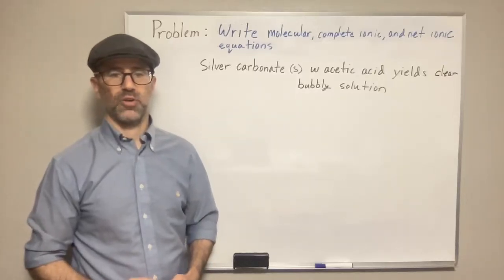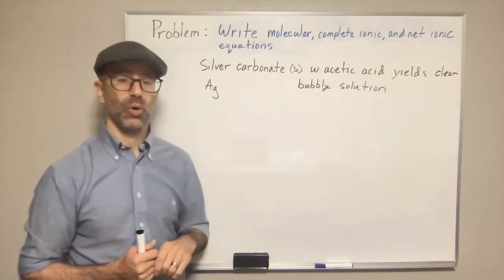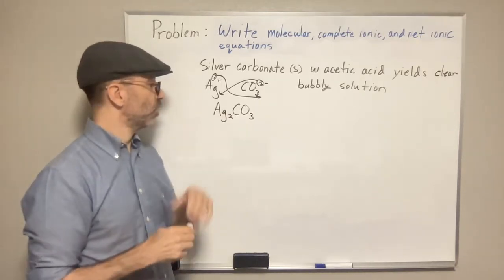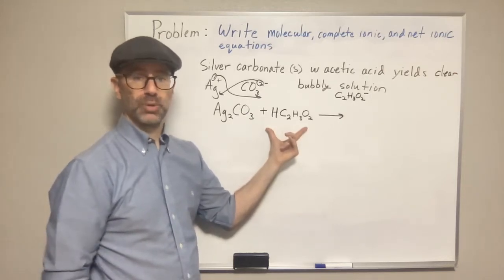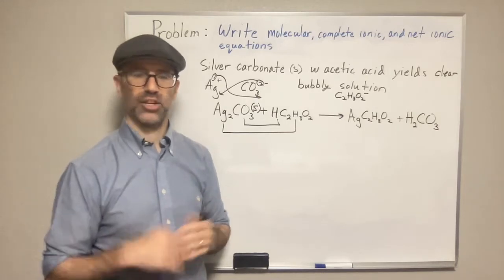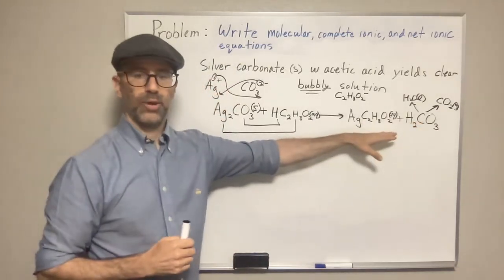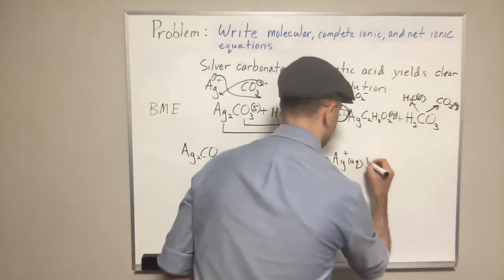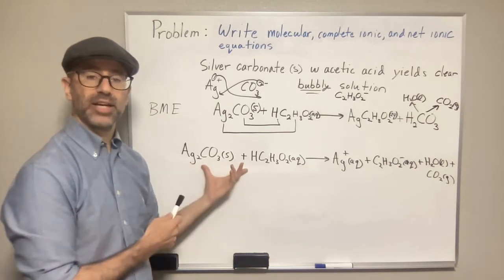How to write complete ionic and net ionic equations for silver carbonate and acetic acid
Write molecular, complete ionic, and net ionic equations for silver carbonate and acetic acid